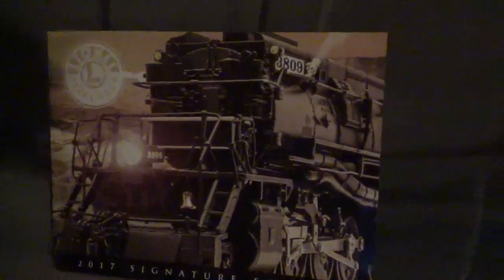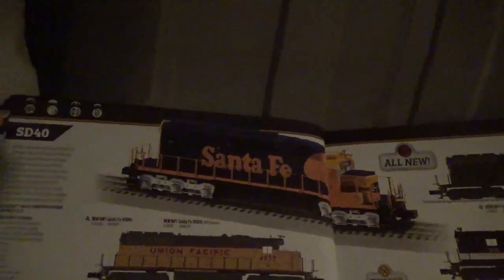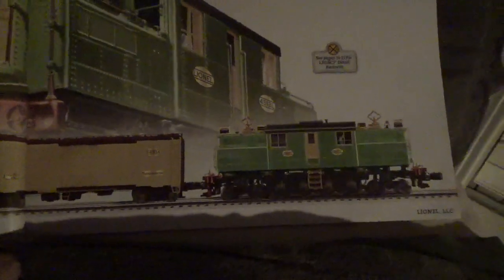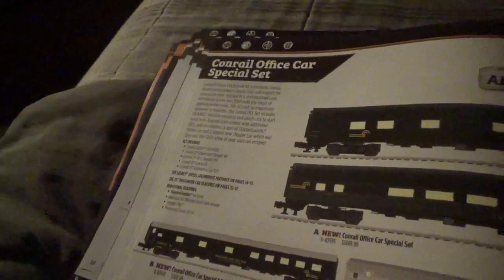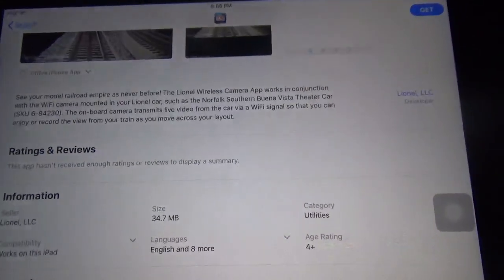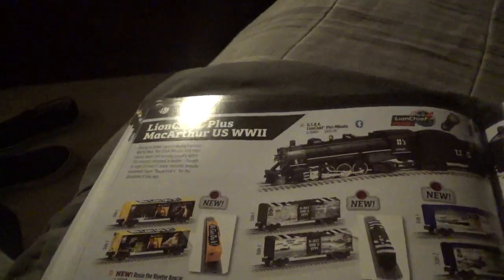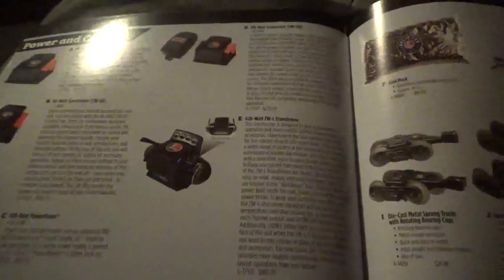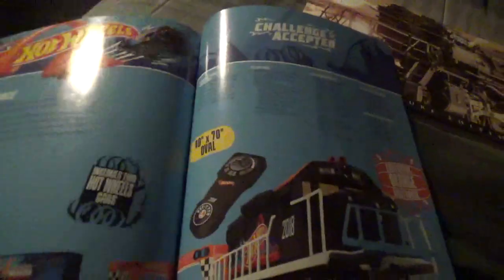Lionel train Catalog Review|Vlog #1209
I review two Lionel Catalogs.

Xbox:ANDYISAWESOME15